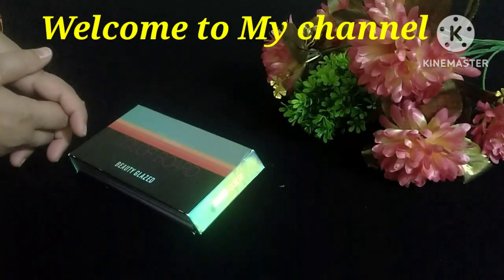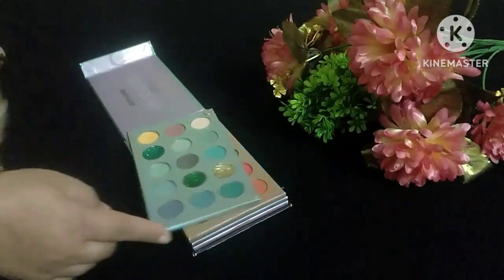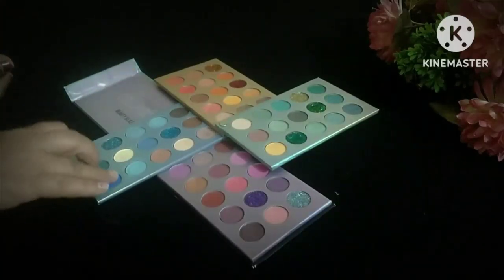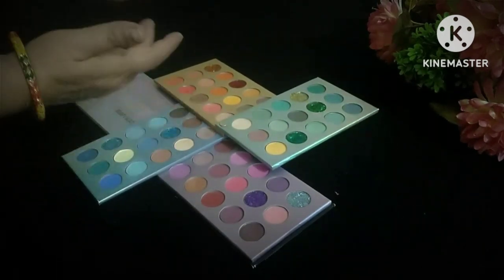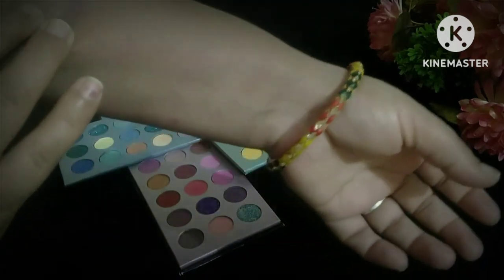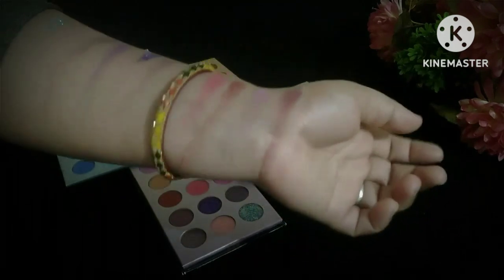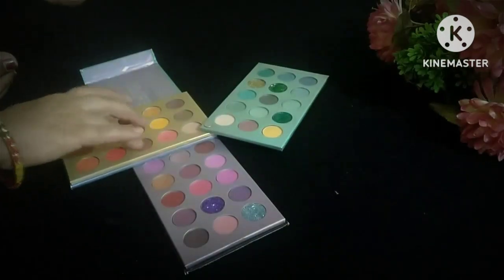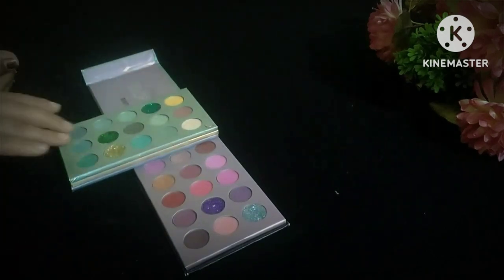Beauty glazed 😍eyeshadow palette |Review & swatches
Beauty glazed eyeshadow palette |Review | Manisha k Review affordable product

beauty glazed eyeshadow palette review
beauty glazed eyeshadow palette
beauty glazed eyeshadow
beauty glazed
eyeshadow palette review
eyeshadow review
affordable eyeshadow palette
affordable eyeshadow kit
affordable eyeshadow
online affordable eyeshadow palette
online eyeshadow
meesho eyeshadow kit
flipkart eyeshadow palette
Amazon eyeshadow palette

suggesting videos:

TOP 5 EYESHADOW PALETTE IN INDIA |affordable eyeshadow palette under 1000 |best eyeshadow palette

top 10 big eyeshadow palette ||starts 500rs

kit part 1|affordable and reasonable  makeup products |magical sehba

Top 10 eyeshadow palette in india | prices & swatches |lakme,maybelline, NYX and more

beauty glazed colour board eyeshadow palette review |full face of using only beauty glazed palette